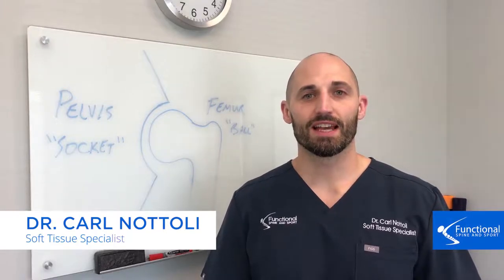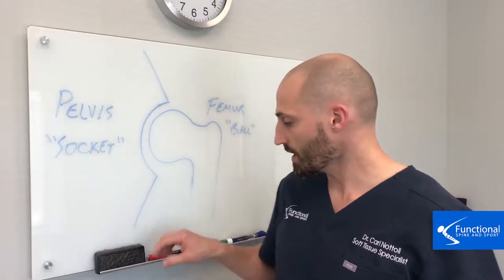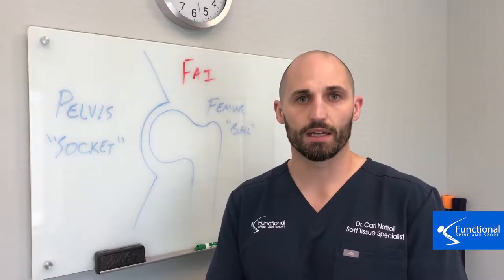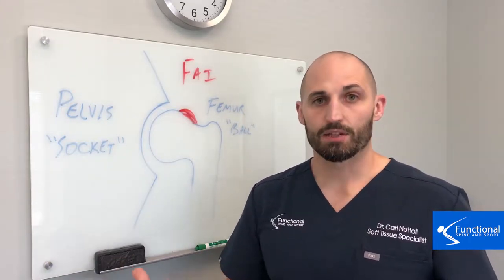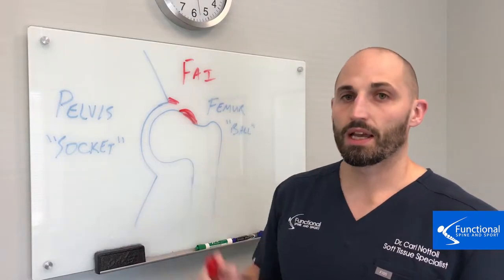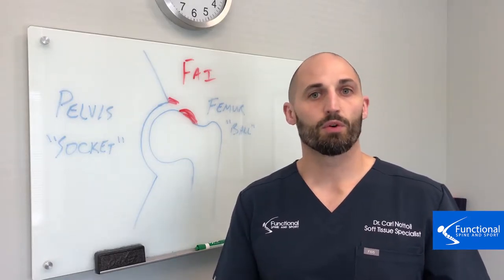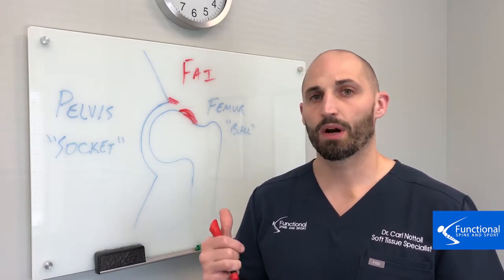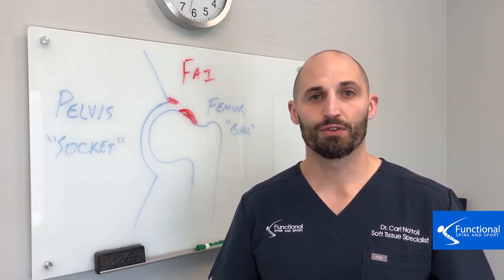Libertyville IL Chiropractor - Maintaining Superb Hip Health in Young Athletes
Know anyone with a young athlete?

It’s great to get kids started in sports young, but there are some things to look out for! Kids that start sports young are more prone to lifelong hip conditions.

Take a look at this video to know what to look out for!